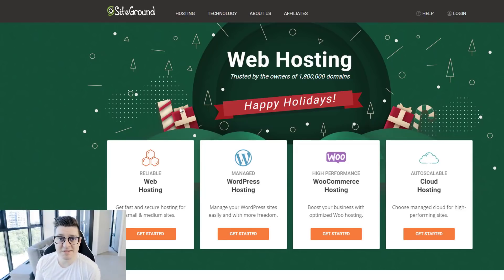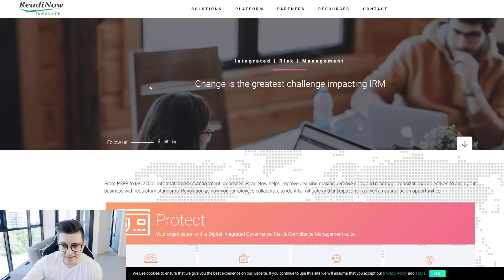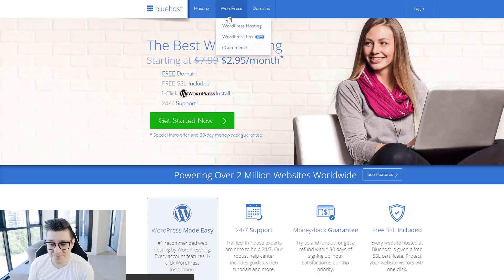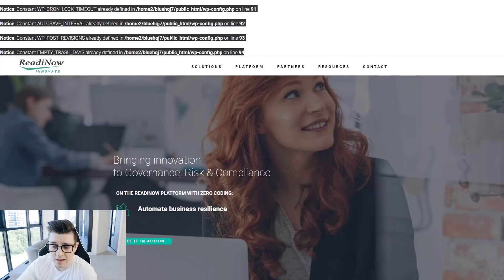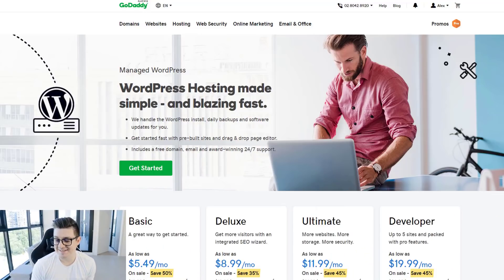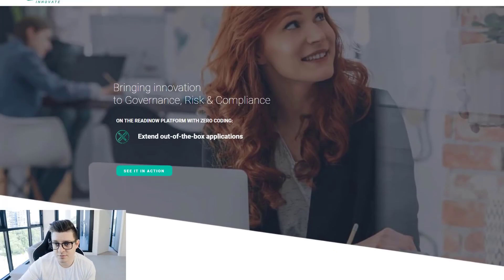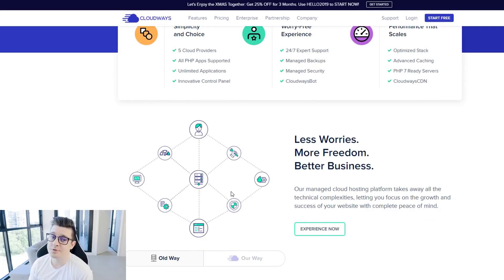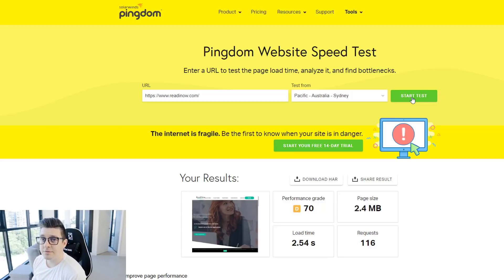Best WordPress hosting 2019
In this video, I will be testing four of the most popular wordpress hosting companies to see which one performs best. We'll be looking at Godaddy, Siteground, Cloudways & Bluehost.